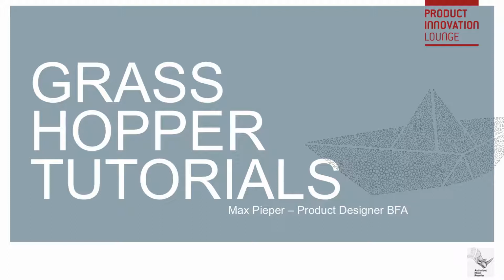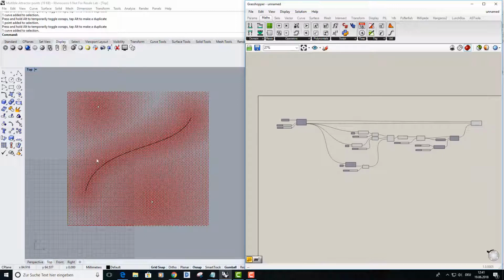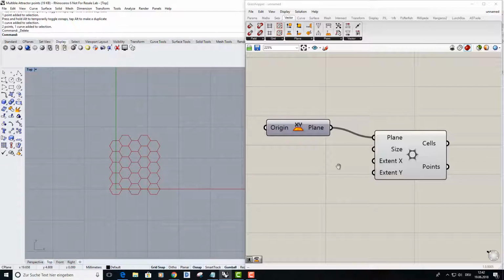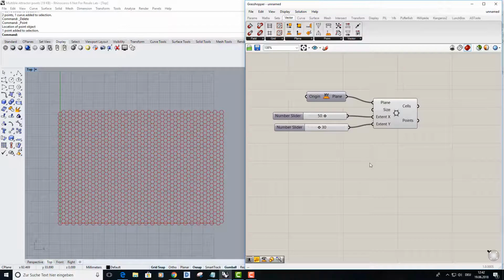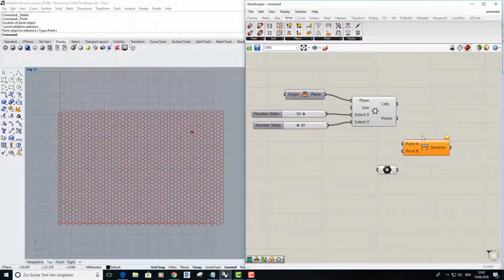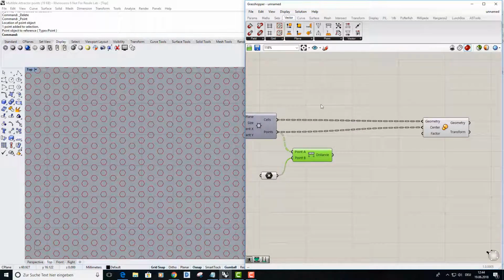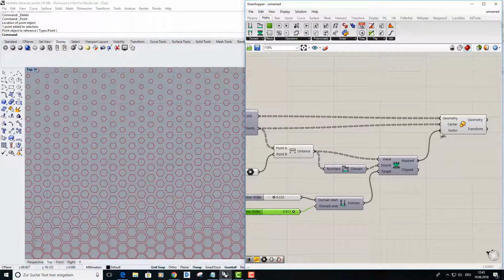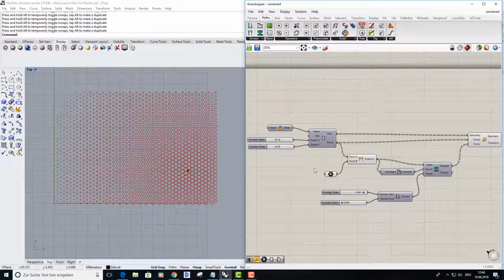Attractor part 1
Welcome to our new series of Grasshopper tutorials by Max Pieper. Max is Product Designer and experienced Grasshopper user. In numerous projects for German Car Manufacturers he was often asked to design patterns that are dynamically changing to certain geometry.

This is achieved by using "Attractor Points" in Grasshopper.

This is the first part of three basic Attractor Point tutorials.

It shows how to use a single point as an attractor and measuring its distances to a hexagonal grid. The distances will be mapped to another domain. So it is possible to control the smallest and largest scaling factor for the Hexagons. This method is beneficial for a lot of situations where an attractor should be used. For example rotation or translation.

A German Version will come soon